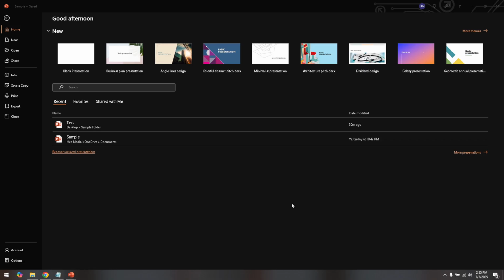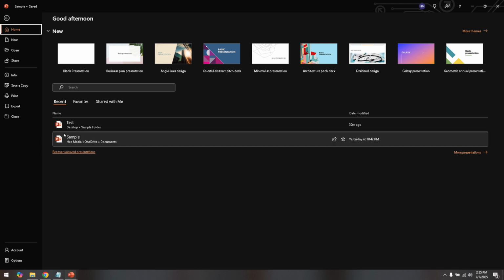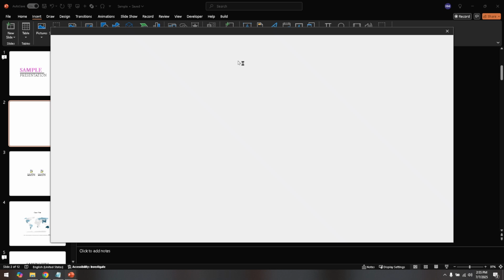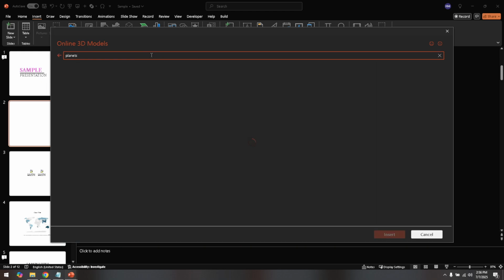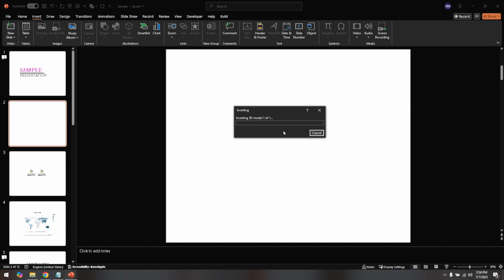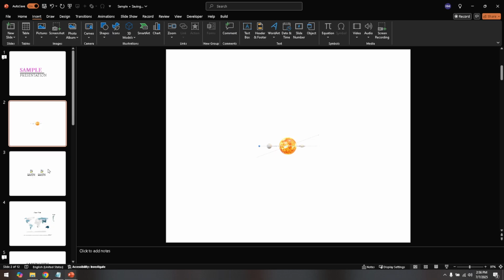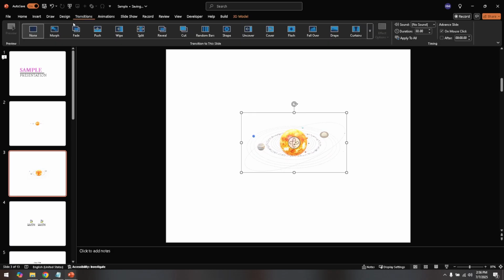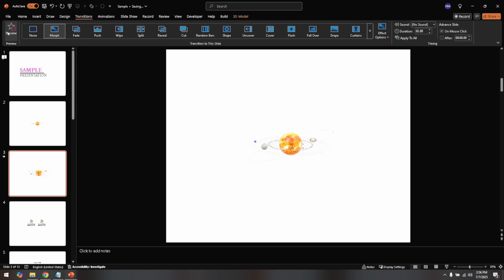How to Create Solar System Presentation in Powerpoint With Morph Transitions [2025 Full Guide]